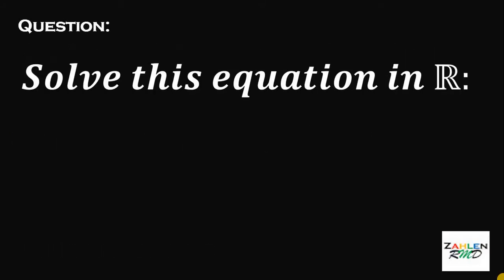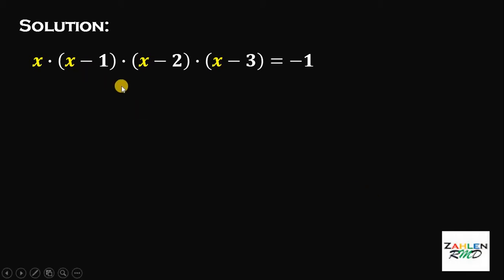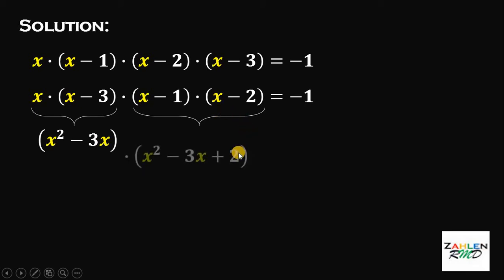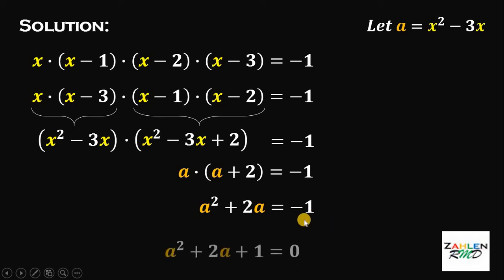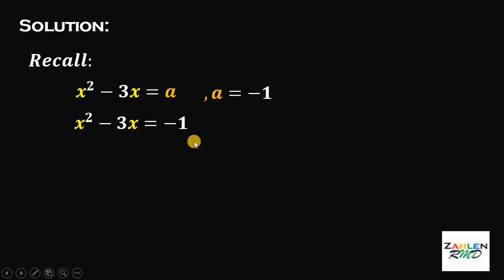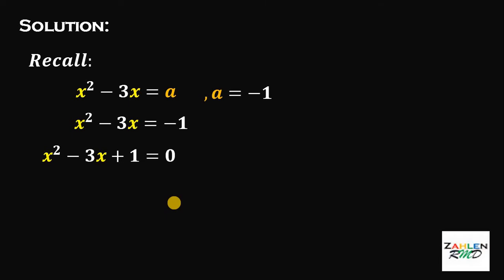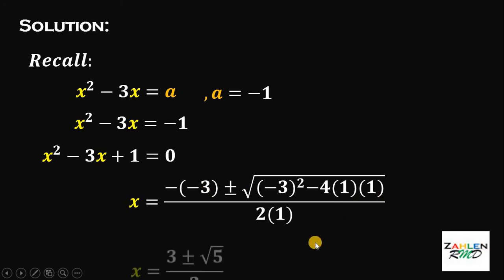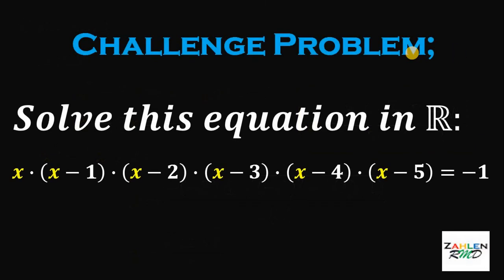ALGEBRA CHALLENGE: SOLVE FOR X